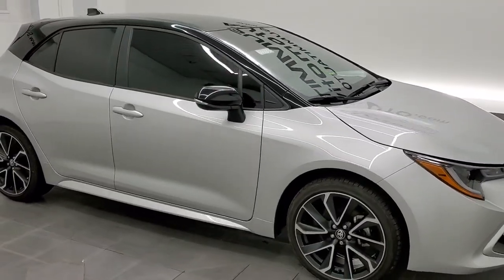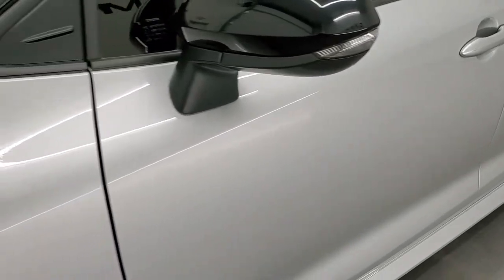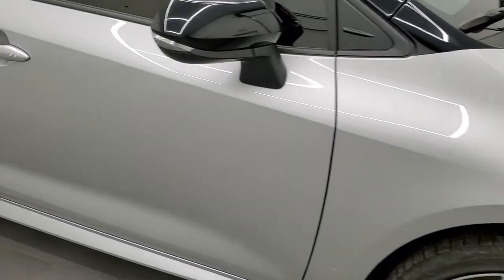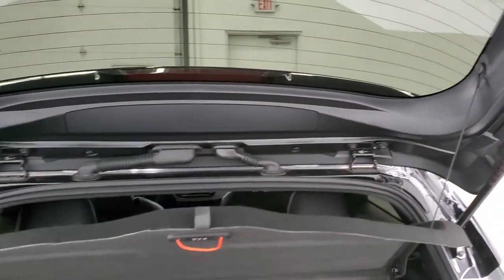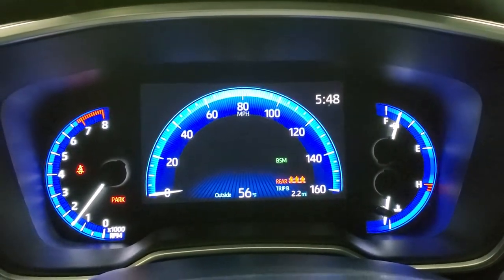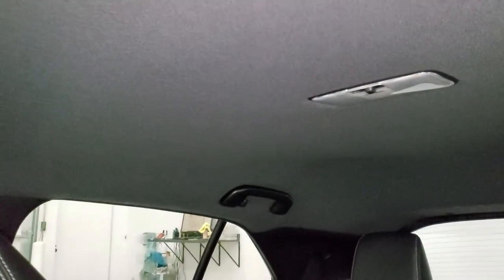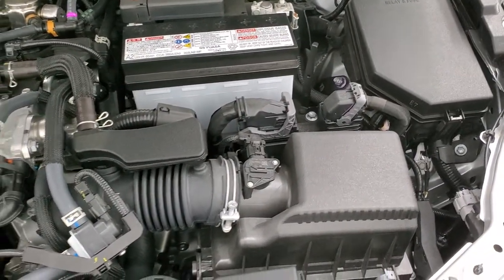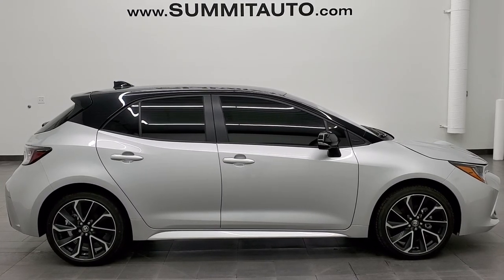2021 TOYOTA COROLLA HATCHBACK XSE 6 SPEED CLASSIC SILVER METALLIC WALKAROUND REVIEW 12733Z SOLD!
This 2021 TOYOTA COROLLA HATCHBACK XSE 6 SPEED IN CLASSIC SILVER METALLIC FOR SALE IN FOND DU LAC OSHKOSH WISCONSIN 54935 is the vehicle we did walk around review of today.

Thank you for checking out this video of this 2021 TOYOTA COROLLA HATCHBACK XSE 6 SPEED
IN CLASSIC SILVER METALLIC FOR SALE IN FOND DU LAC OSHKOSH WISCONSIN 54935

STOCK: 12733Z
PRICE: $27,999
MILES: 1,978
MAKE: TOYOTA
MODEL: COROLLA HATCHBACK
VIN: JTNA4MBEXM3106500
LOCATION: FOND DU LAC OSHKOSH WISCONSIN, 54937 TRUCKS ON 41

1 OWNER! CLEAN TITLE HISTORY! CLEAN CARFAX! 2.0 Liter I4 Engine, Four Door Hatchback, XSE Package, 6 Speed Manual Transmission Stick Shift, Front Wheel Drive FWD, Reverse Backup Camera Rearview Camera, Blind Spot Monitoring with Rear Cross-Path Detection, Forward Collision Warning System, Lane Departure Warning with Lane Keep Assist, Power Driver's Seat, Dual Heated Seats, Non Smoker, Gray Vinyl Seats, Gray Cloth Seats, Bucket Seats, Power Mirrors with Built-in Directional Signals, Heated Power Mirrors with Blindspot Indicators, Electronic Stability Control Traction Control ESC, Painted and Polished Aluminum Rims Premium Wheels, Four Wheel Disc Brakes, LED Fog Lights, LED Headlights, AM / FM Radio Tuner, Sirius/XM Satellite Radio Capabilities Sirius / XM, Bluetooth, Hands-Free Phone Controls Blue Tooth, Android Auto Compatible, Apple Car Play Compatible, USB Jack Portable Audio Connection, Keyless Entry System, Push Button Start, Rear Window Defroster, Adjustable Height Seatbelts, Driver and Passenger Front Air Bags, L.A.T.C.H. Child Safety System, SOS Post Crash Alert System, Side Curtain Air Bags SRS Safety Restraint System, Dual Multi-Zone Climate Control , Fold Down Rear Seats, Factory Floormats, Air Conditioning AC, Cruise Control, Power Locks, Power Windows, Automatic Headlights Autolamp, Tilt/Telescope Steering Wheel, 3 Year / 36,000 Mile Remaining Factory Bumper to Bumper Warranty, Whichever comes first, 5 Year / 60,000 Mile Remaining Powertrain Factory Warranty, Whichever comes first, Classic Silver Metallic, ONE OWNER! CLEAN AUTOCHECK! Very very clean inside and out! This is one of the sharpest 2021 Toyota Corolla Hatchback cars we have ever had on our lot! Make your move before this like new ride is gone!

STOCK: 12733Z
PRICE: $27,999
MILES: 1,978
MAKE: TOYOTA
MODEL: COROLLA HATCHBACK
VIN: JTNA4MBEXM3106500